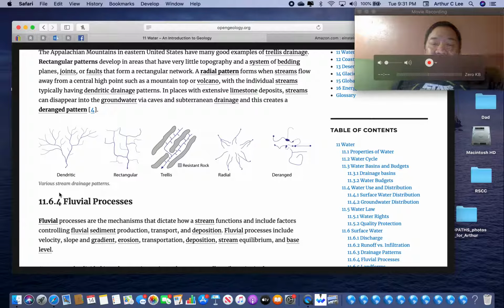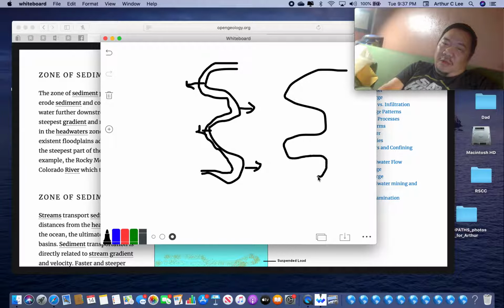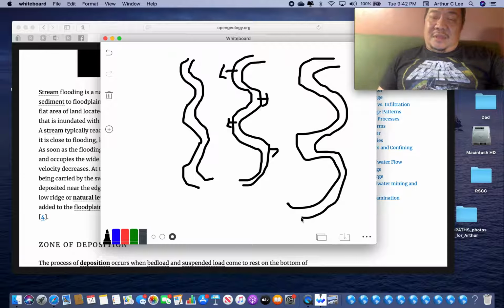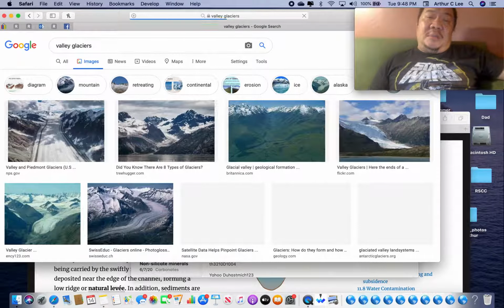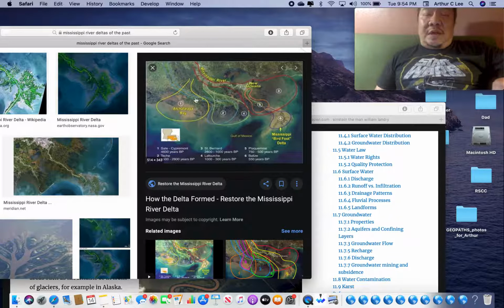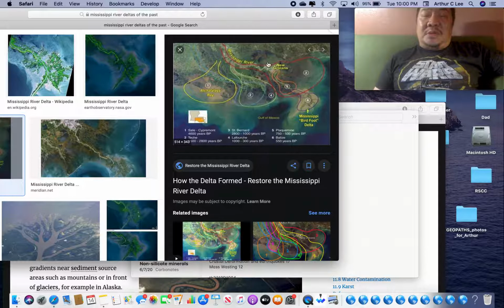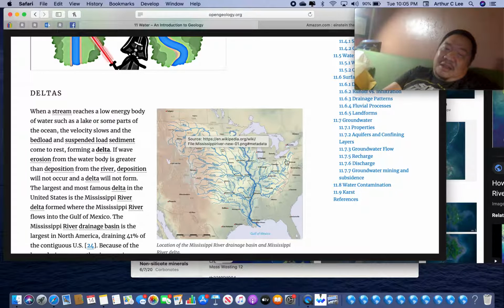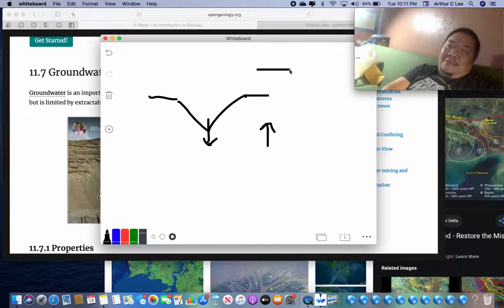Fall41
More hydrology